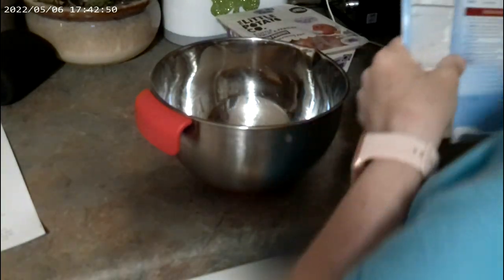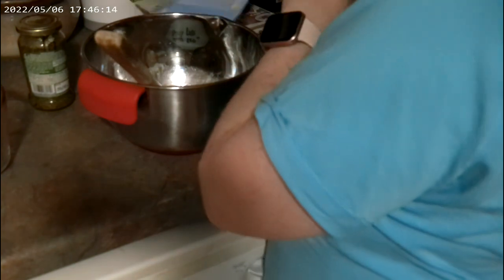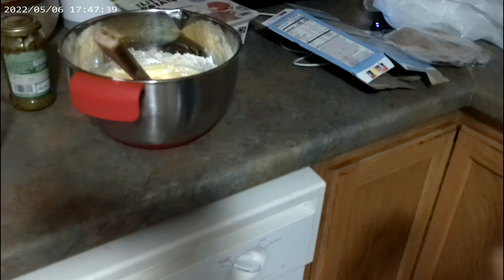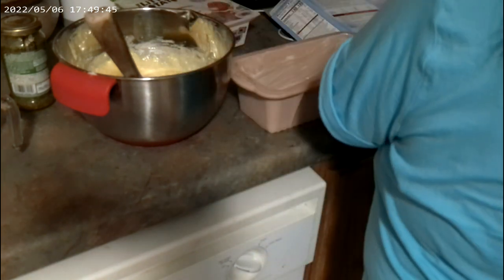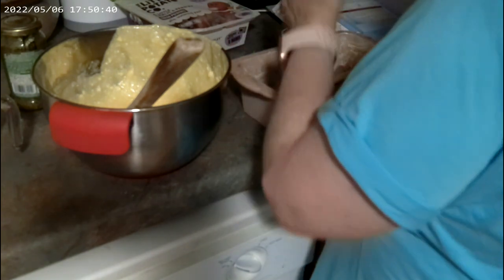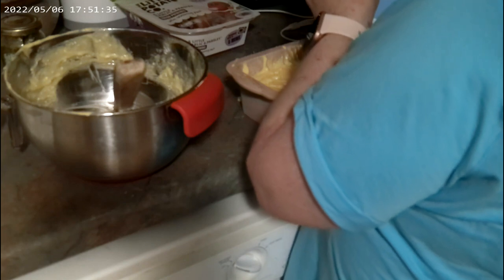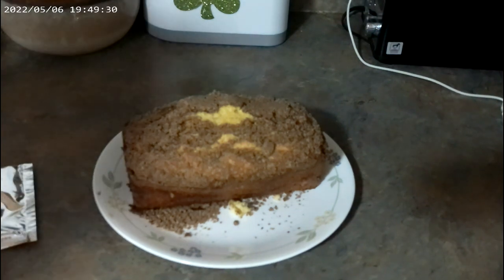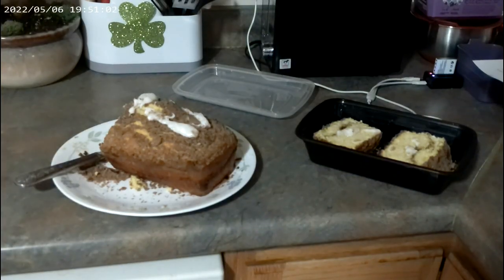Spaghetti Squash And Cinnamon Bread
My Fetch Referal code: VJEXY
Angelina Wilson
Douglas,MA 01516